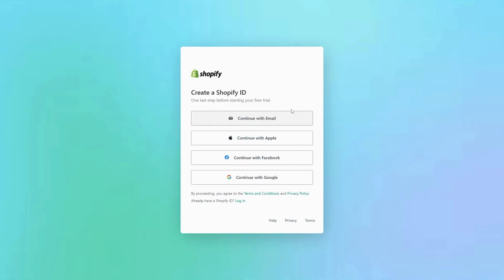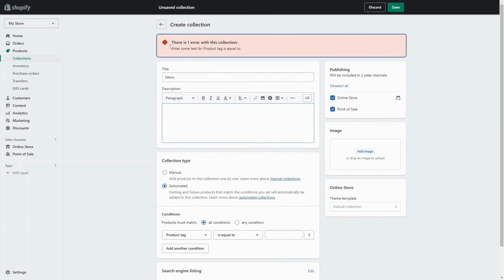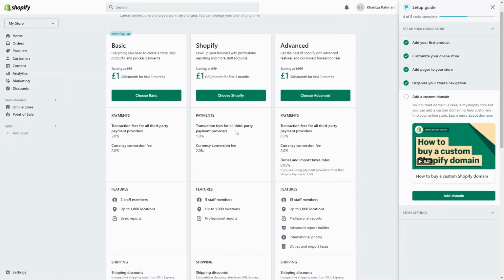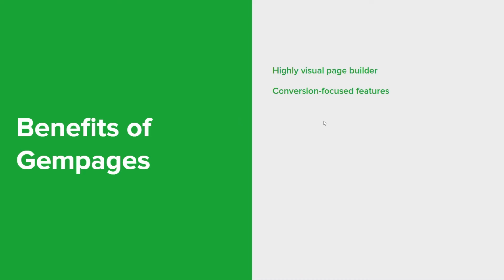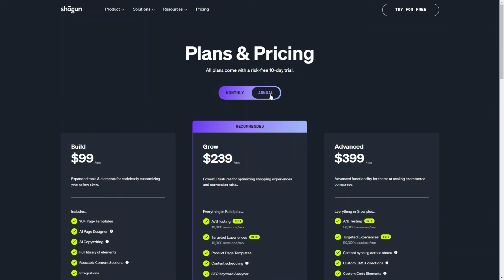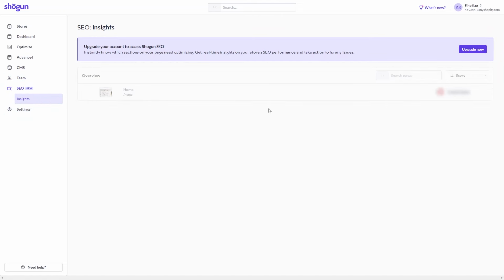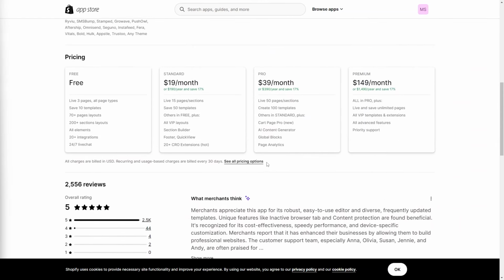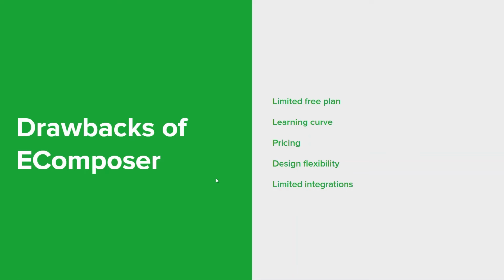New Shopify Apps To Add to Your Site | Upgrade Your E-Commerce Arsenal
Looking to elevate your Shopify store with the latest tools and insights? This comprehensive guide explores the best Shopify apps and features to enhance your e-commerce site, focusing on landing pages, user experience, and conversions.

Our walkthrough highlights cutting-edge apps like Gem Pages, Shogun, and EC Composer, providing insights into their features, pricing, and benefits. Learn how to build custom, high-converting landing pages without coding, use AI-powered tools for advanced analytics, and integrate must-have apps to optimise performance.

Getting Started with Shopify
We begin by guiding you through setting up your Shopify store. From creating an account to organising products, pages, and menus, you’ll learn how to customise your store with themes and layouts that align with your brand. Explore Shopify’s intuitive interface, product management tools, and design capabilities to build a functional store.

Deep Dive Into Page Builders
Discover the potential of Shopify page builders and how they can transform your store’s performance. We cover:
Gem Pages: Known for its drag-and-drop editor, pre-designed templates, and AI-powered suggestions, Gem Pages helps you create visually stunning, conversion-focused pages. Explore its free plan and premium options for unlimited features, including popups, interactive sliders, and optimisation tools.
Shogun: Ideal for advanced users, Shogun offers SEO tools, AB testing, and custom widgets for unparalleled flexibility. Despite a higher price point, it’s a powerful solution for creating high-quality landing pages and product pages, with detailed analytics and seamless integrations.
EC Composer: A budget-friendly option with diverse templates, landing pages, and speed optimisation features. Its free plan allows users to test its capabilities before upgrading to premium plans, making it a great starting point for beginners.

Features and Benefits of Page Builders
Ease of Use: Drag-and-drop functionality and intuitive interfaces ensure you can create professional pages without coding.
Customisation: Build landing pages, product pages, collection pages, and more with flexible design tools and pre-built sections.
SEO and Speed: Tools like SEO optimisation and mobile responsiveness help improve rankings and user experience.
Integration: Seamlessly connect with marketing tools like Klaviyo and Google Analytics to enhance workflows.

Comparisons and Recommendations
While Gem Pages is suitable for landing pages with minimal coding, Shogun stands out for advanced personalisation and SEO optimisation. EC Composer, on the other hand, offers affordable, beginner-friendly options for users with simpler requirements. Each platform has pros and cons based on features, pricing, and user needs, helping you decide the best fit for your store.

Shopify Plans and Trial Options

Take your Shopify store to the next level with our detailed guide. Whether you’re a seasoned Shopify user or just starting out, this video provides actionable insights to drive traffic, boost conversions, and create seamless shopping experiences. Don’t miss out—watch now to optimise your e-commerce strategy!

LinkedIn: ProfileTree - We Design and Digital Marketing